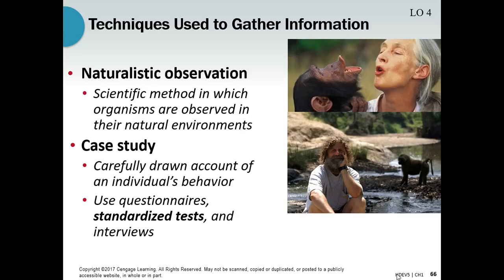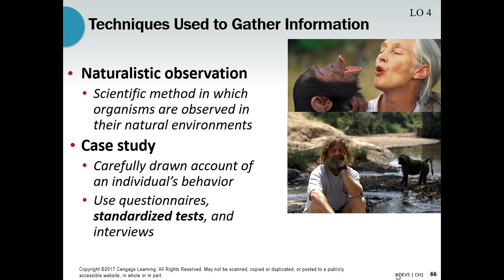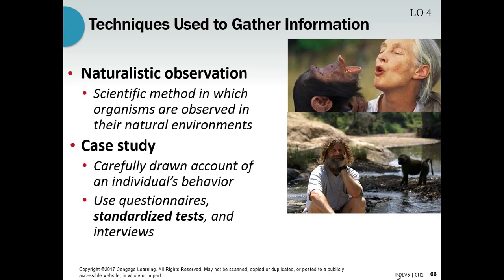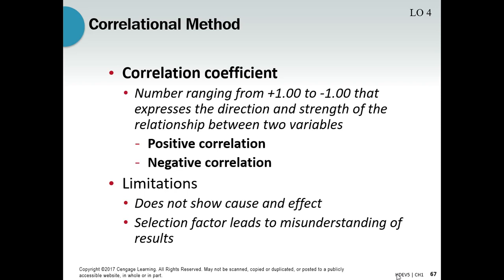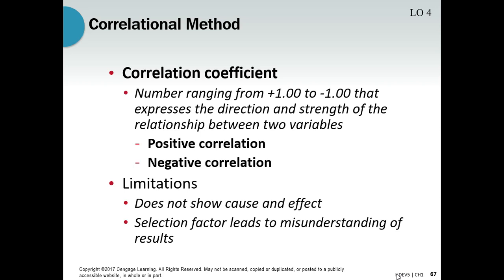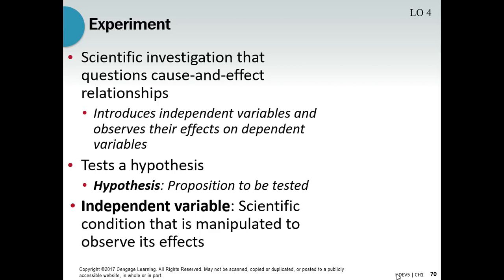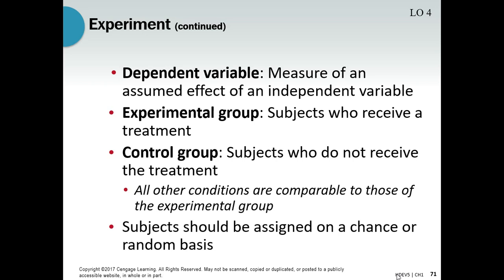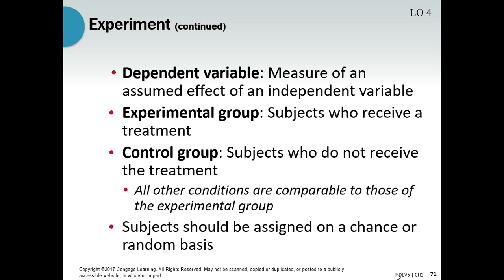Dev Ch 1 Descriptive Designs, Correlations & Experiments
Time Codes
0:00 – Intro
0:13 – Multidisciplinary Field
0:45 – Case Studies vs Naturalistic Observations
8:21 – Correlations Studies
10:08 – The strength of the Correlation
12:05 – The Direction of the Correlation (positive vs negative)
14:47 – A correlational relationship is NOT a causal relationship
18:14 – Determining causation (Experiments)
19:18 – Independent Variable (Experiments)
20:35 – Dependent Variables (Experiments)
20:58 – Control & Experimental Groups
23:46 – Why do we need a control group.
26:55 – The Placebo Effect